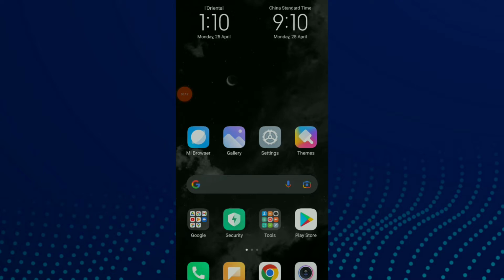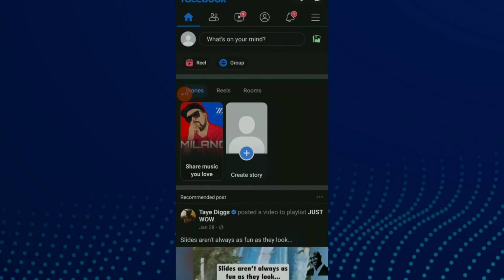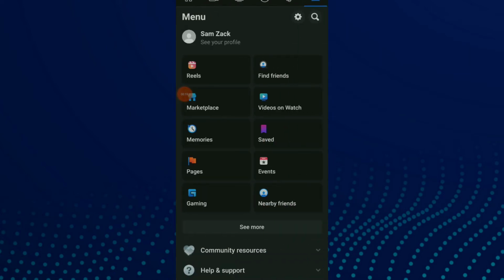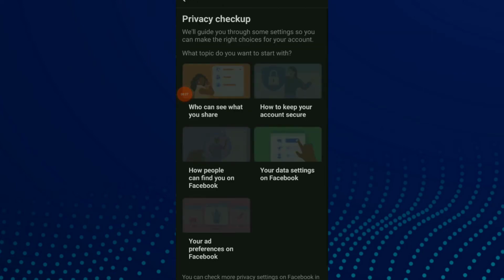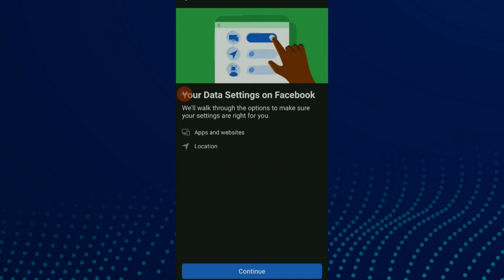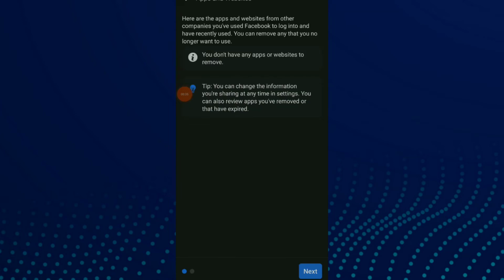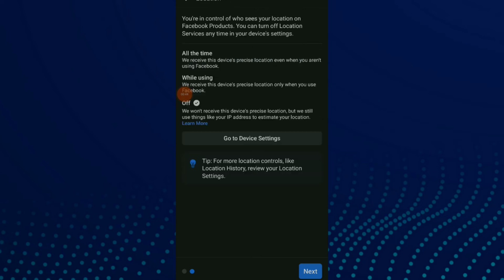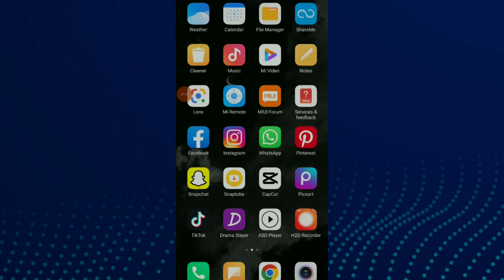How To Manage Your Data Settings On Facebook App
My idols on YouTube:
Mike Vestil
Ali Abdaal
biaheza
Kevin David
Incognito Money
Sara Finance
Everyday Money
Channel Makers
Vidiq
SuperHumans Life